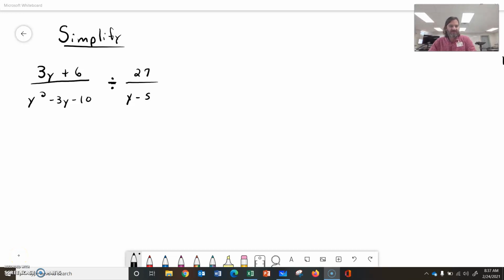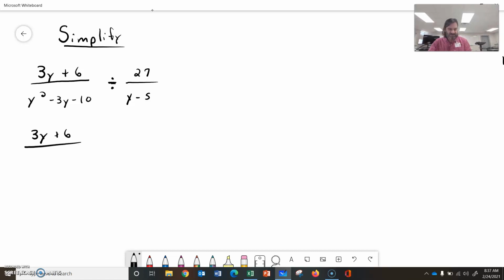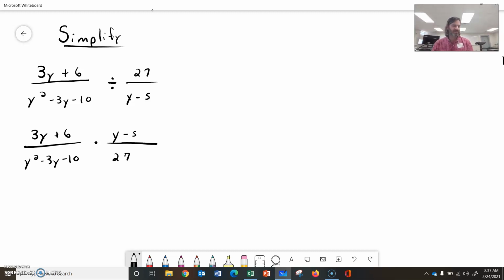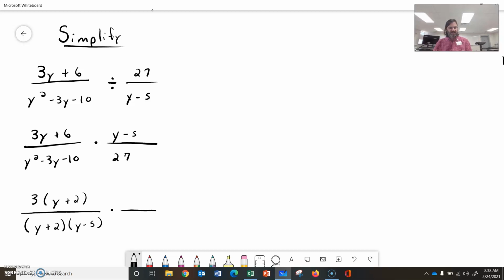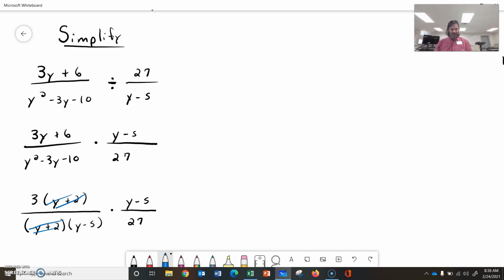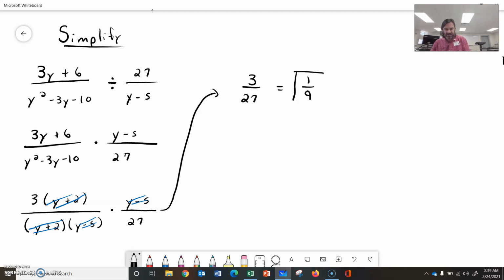simplify rationals Question 2